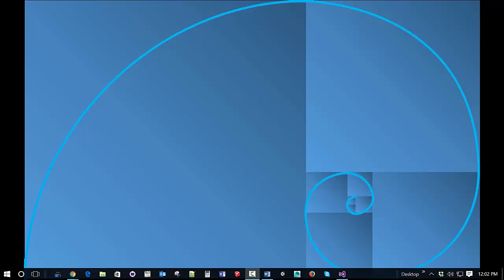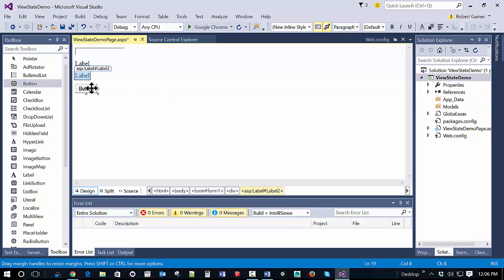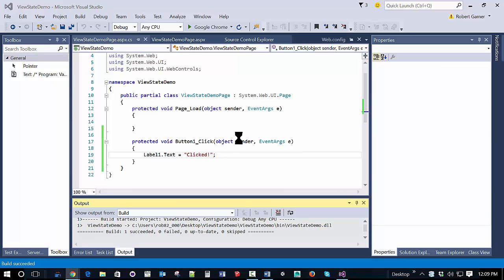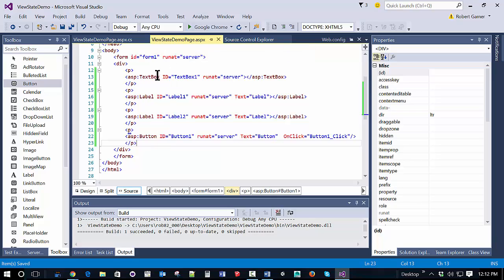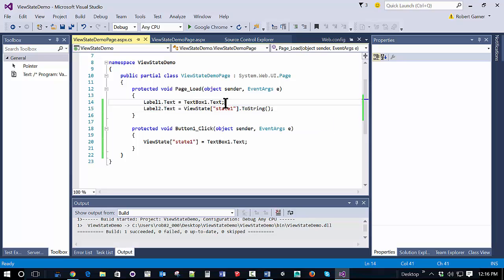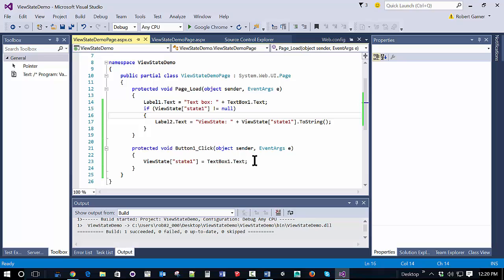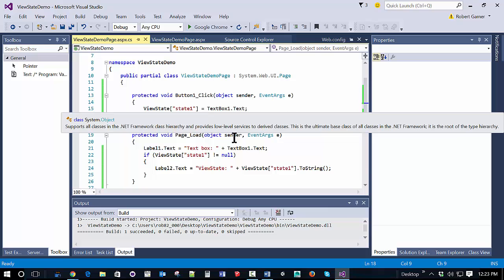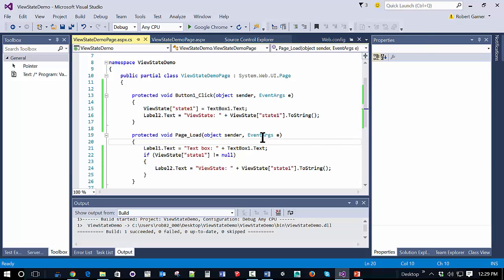WebForms ViewState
Demonstration on how to use ViewState in a webform Application